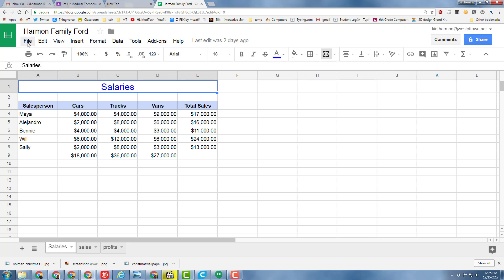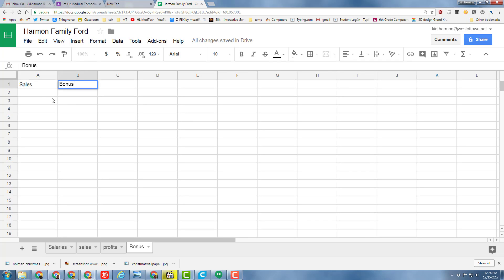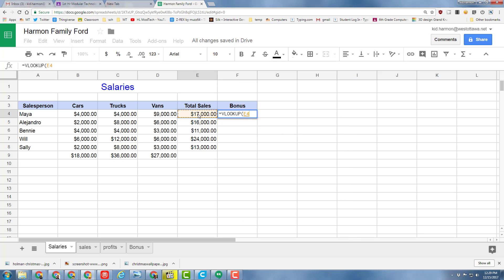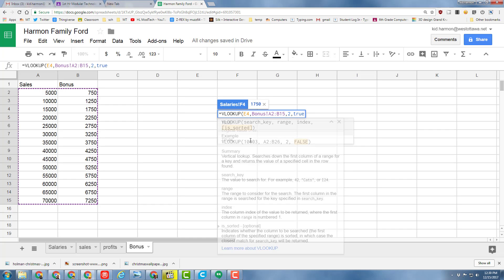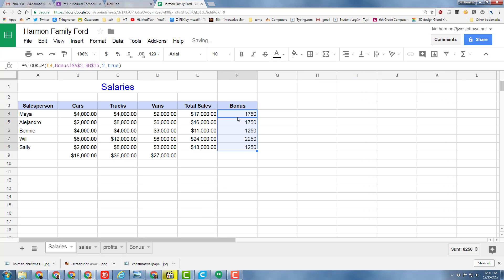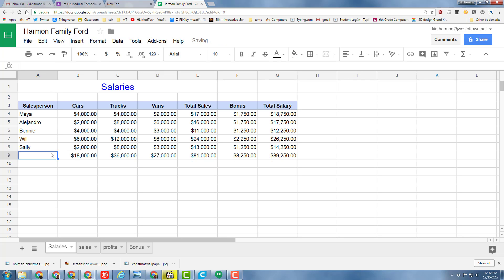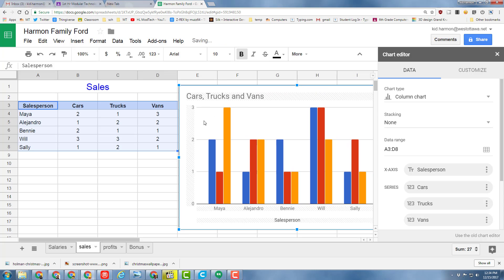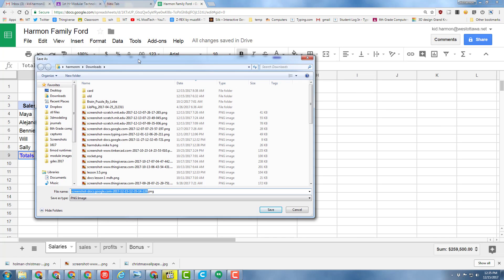Car Dealership Part 2 - Vlookup & Charts | Master Sheets in Minutes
Spreadsheets are a wonderful tool and this is part 2 of a fun lesson where we create our own mock Car Dealership. Have fun and see what you can learn at the same time.